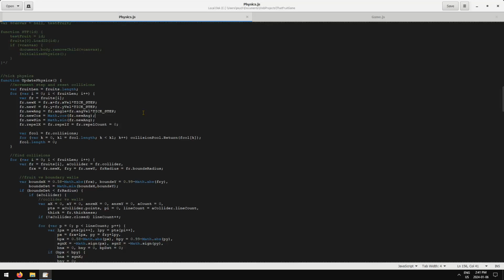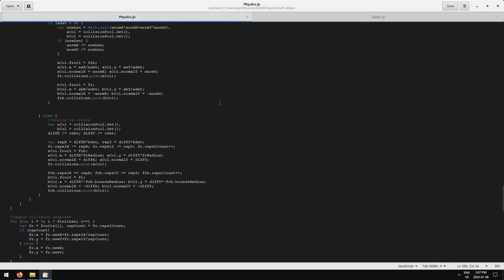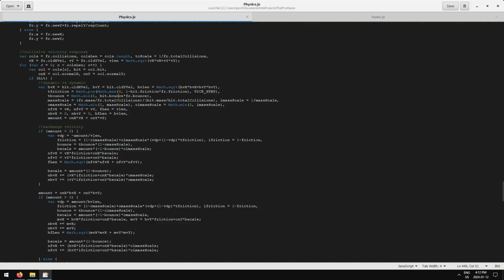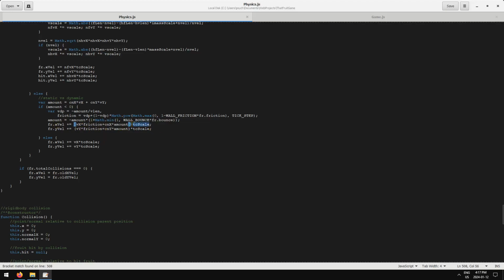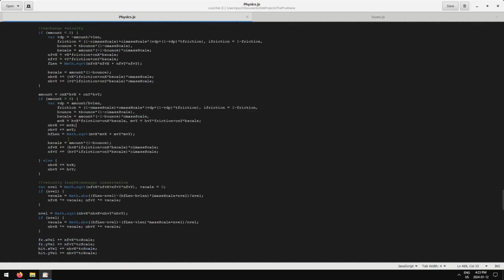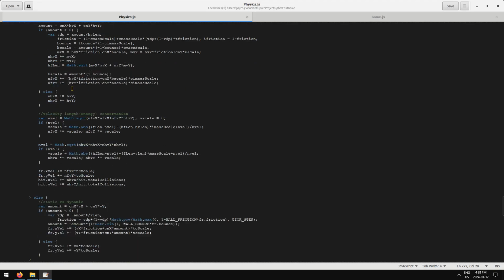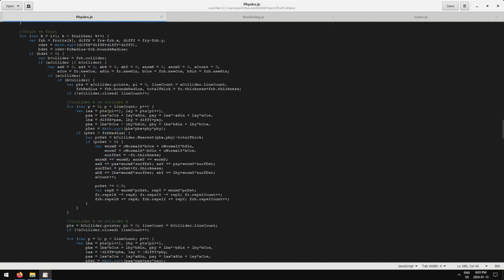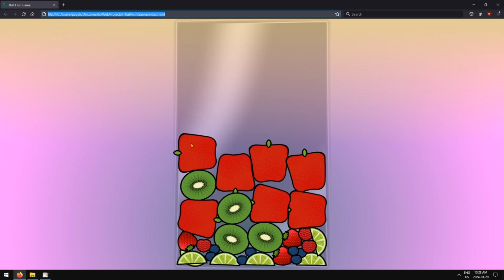That Fruit Game - Development Blog Part 3 - Physics Engine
To create the physics engine I started by creating the line based polygon collider code, since all the fruits would be different shapes I needed a flexible collider shape. Once I had the collider collision solution I had what I needed and jumped straight in to writing the physics simulation. Creating a 2D physics engine from scratch is a big challenge and I'm very happy I was able to get this games physics stable.  That Fruit Game development blog covers creating a small physics based puzzle game from scratch in Javascript with no libraries, engines or tools.

Drop and combine fruit until the glass is full. Casual physics based puzzle game, drop fruit at your own pace, predict the physics and organize to win.